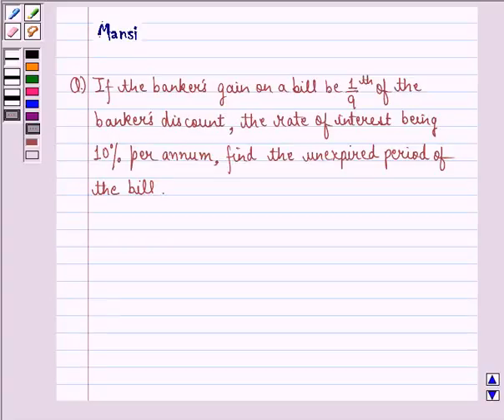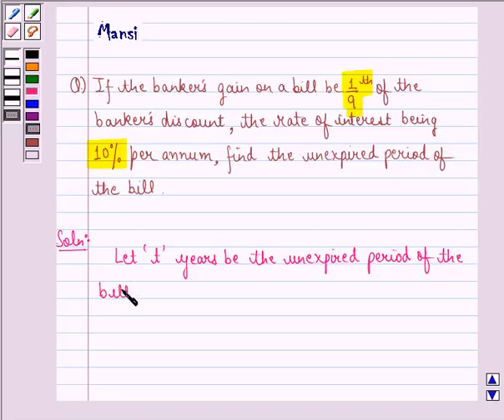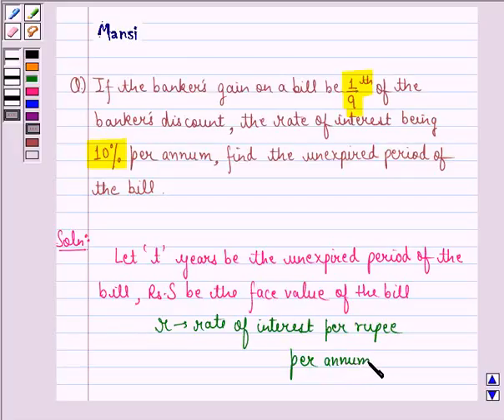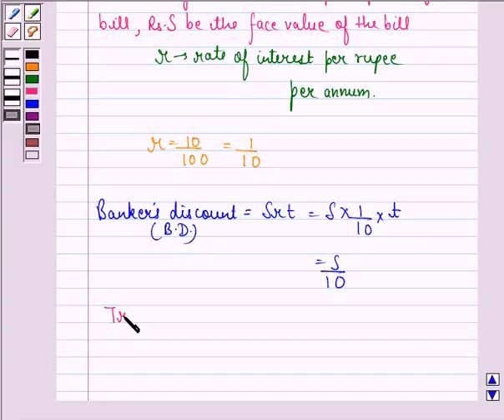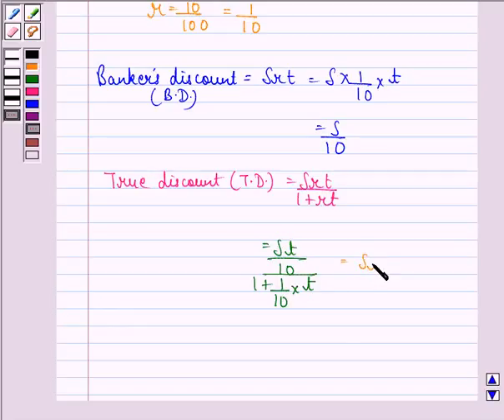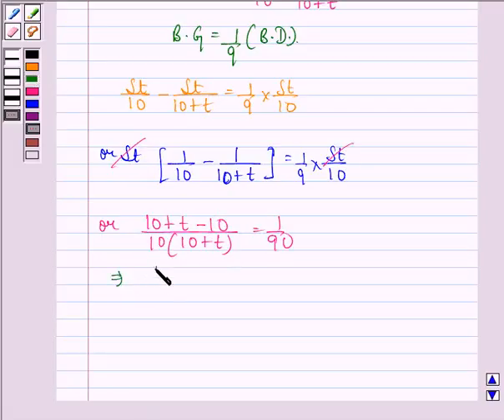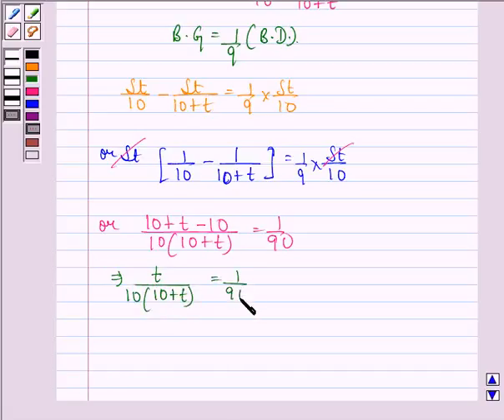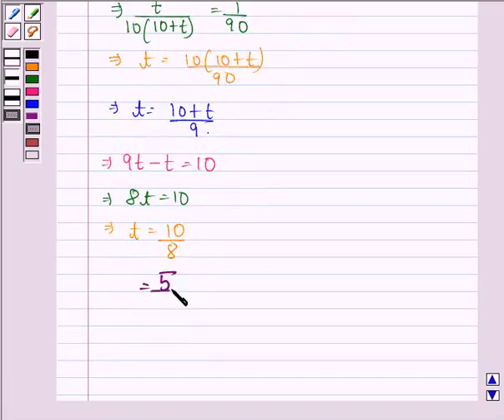Maths XII CBSE OD C 2005 1 21